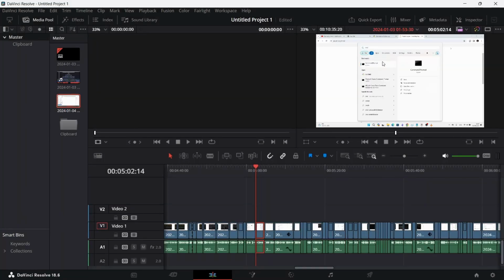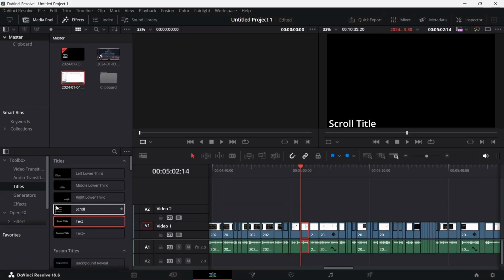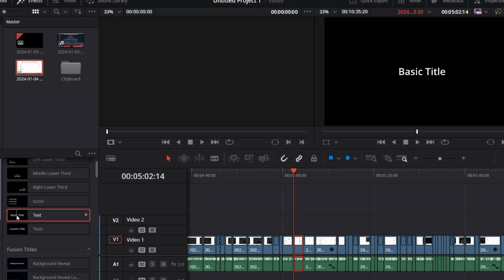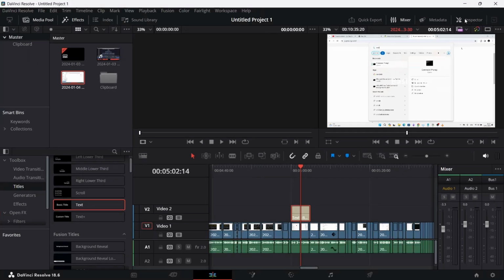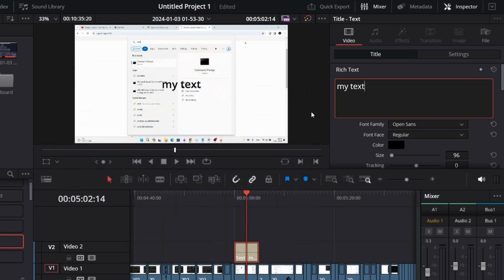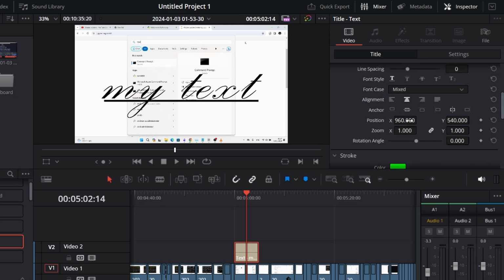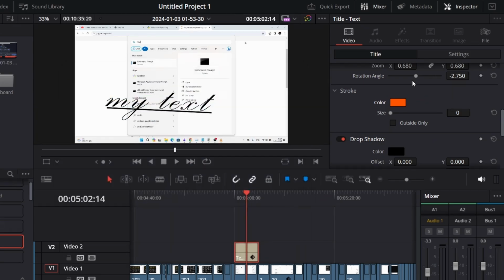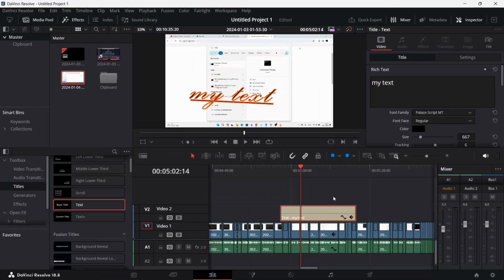How To Add Text | Titles In Davinci Resolve Fast | Font | Position | Colors | Effects | Stroke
In this video we will go through the steps to add titles in davinci resolve and change font, stroke and much more.